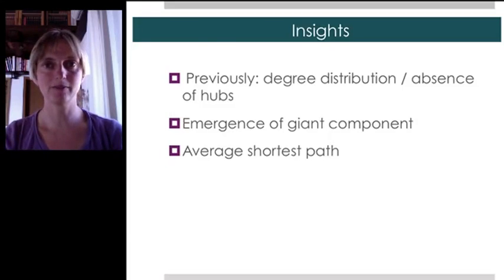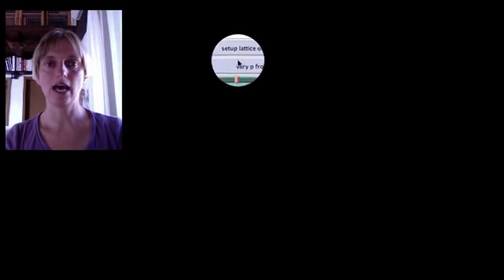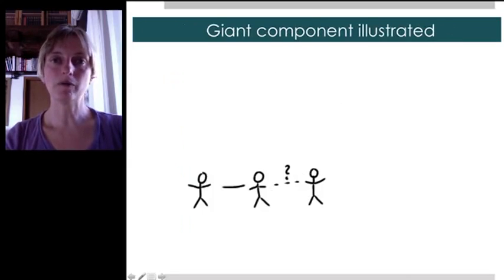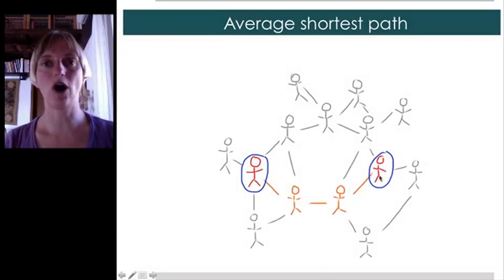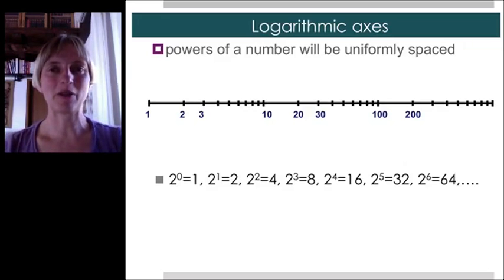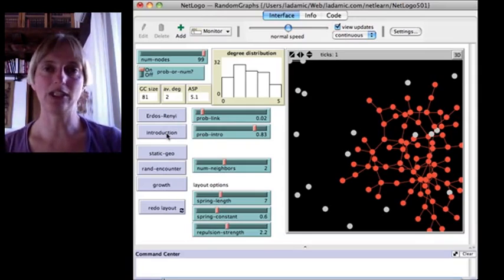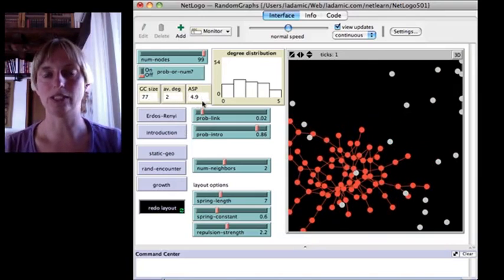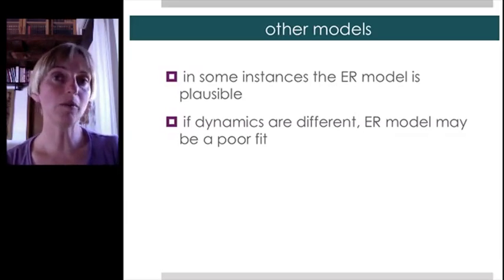02 2B Regular Advanced version random graphs and alternative models 20 04